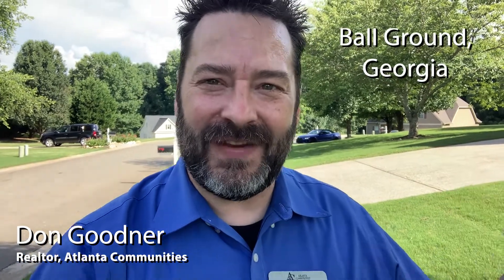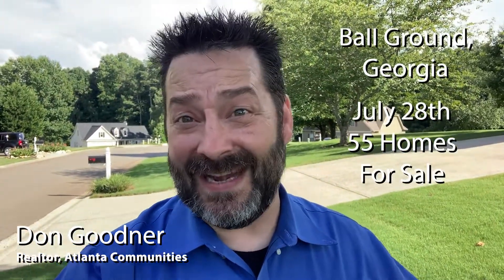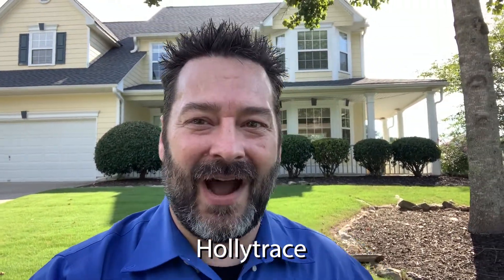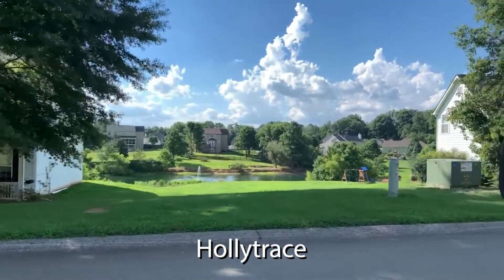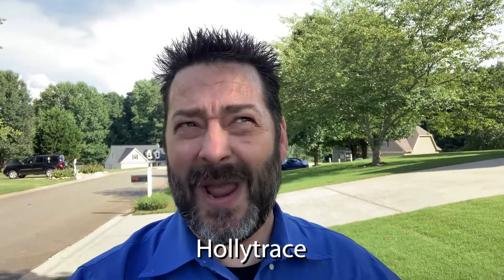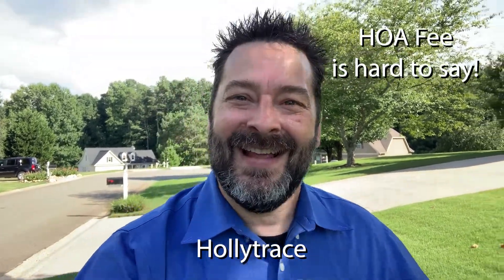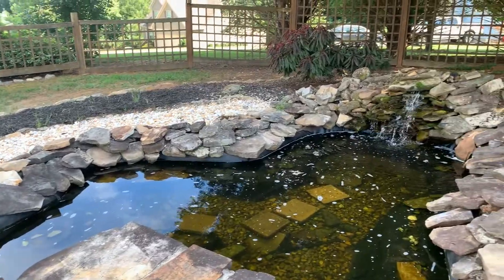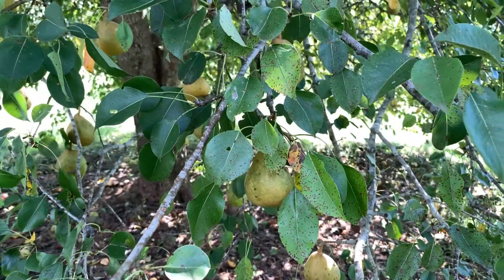Moving to Ball Ground, Home Video Tour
Hollytrace is a cozy little subdivision on the southern tip of Ball Ground right next to Cumming. With a little over 40 homes, all on huge lots, this a great neighborhood for people looking for peace and quiet.

At Goodner Properties Group, we are committed to serving our clients with an individualized and educational experience. Our mission is to treat our clients with over-the-top service that we ourselves would want to be treated.

If you are interested in purchasing or selling a home, it would be our pleasure to help you find your place in the world.